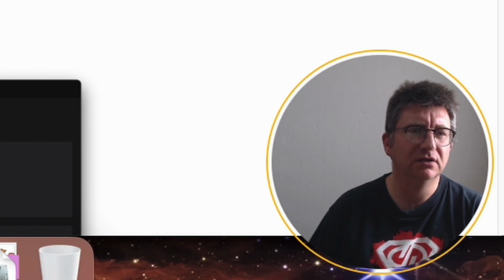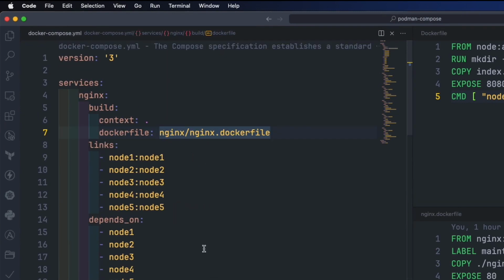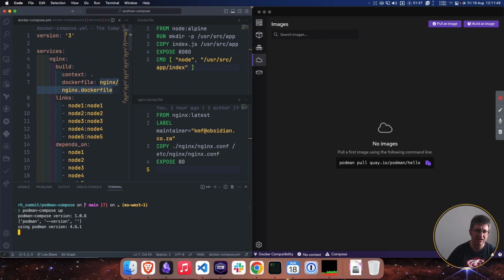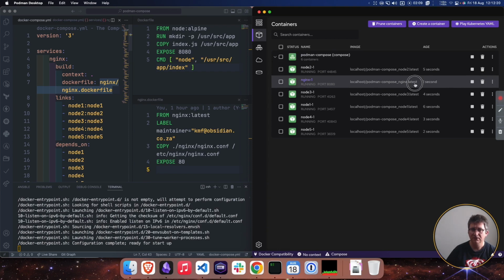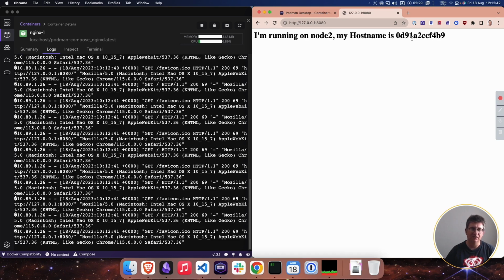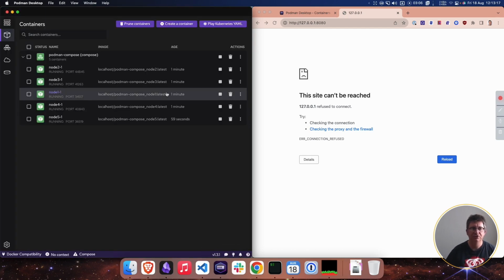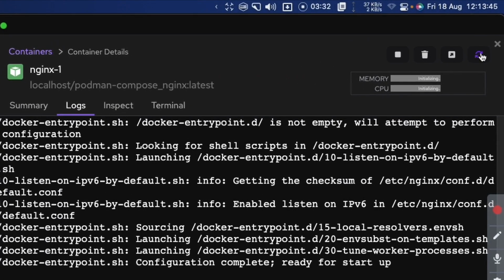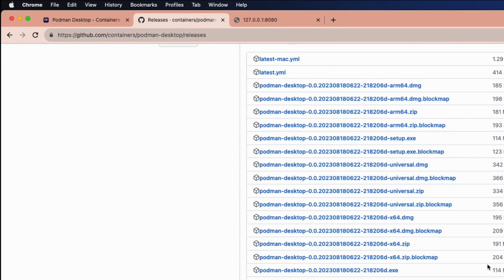Red Hat EMEA Summit Demos by Obsidian Systems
Red Hat is on tour with Red Hat Summit: Connect. Obsidian Systems is a Gold Sponsor bringing interactive labs, demos online too, so you can keep exploring what’s next in our Smarter Hybrid IT Solutions.